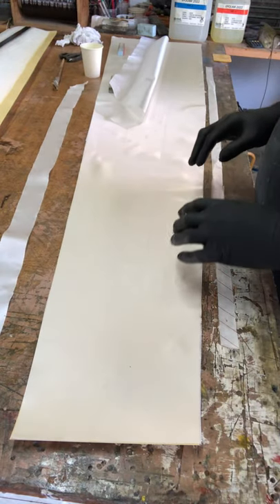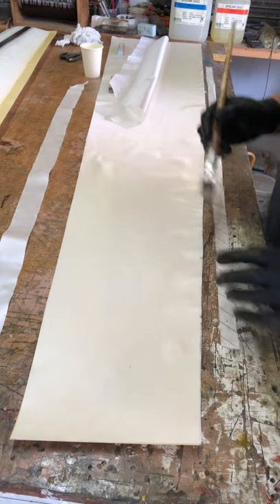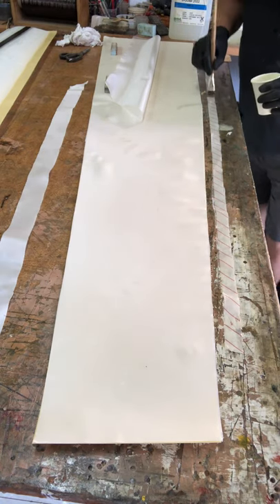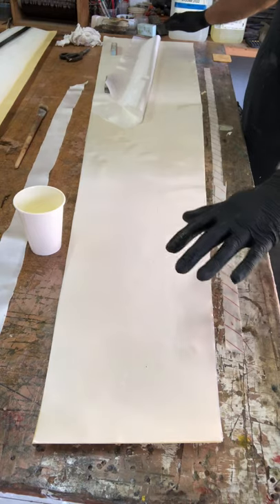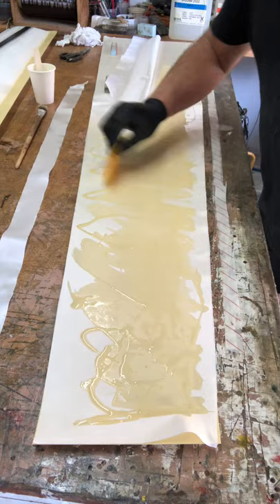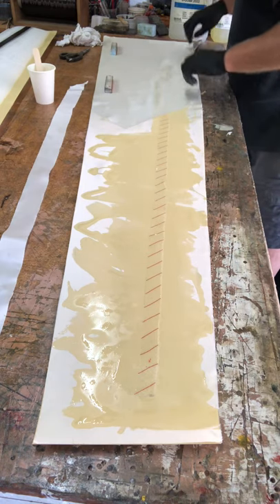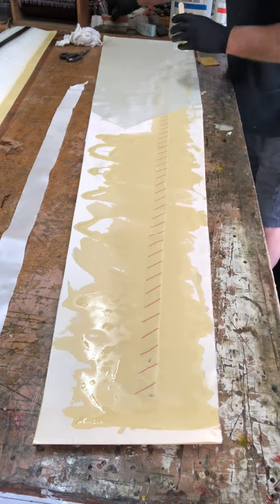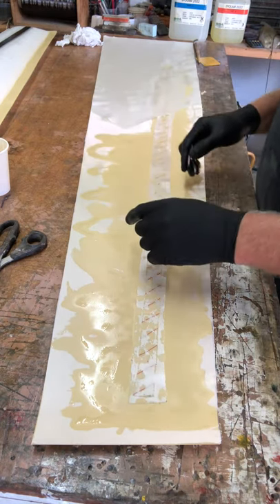Bagging a wing 4 of 8. Ka8